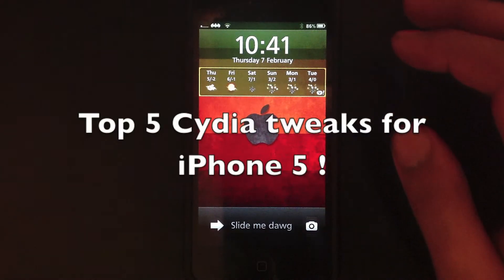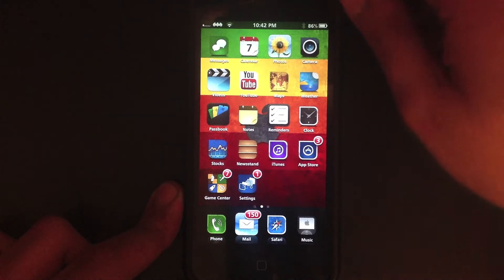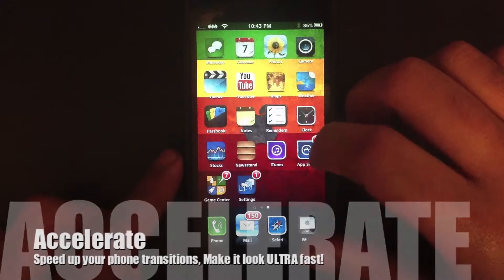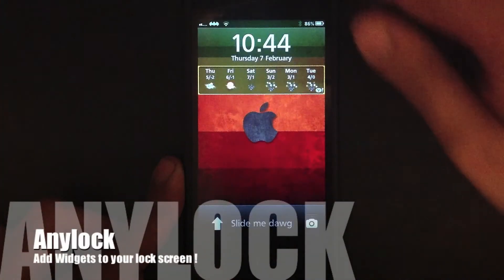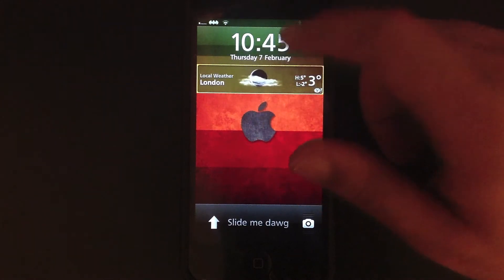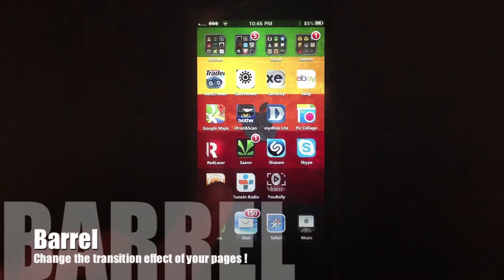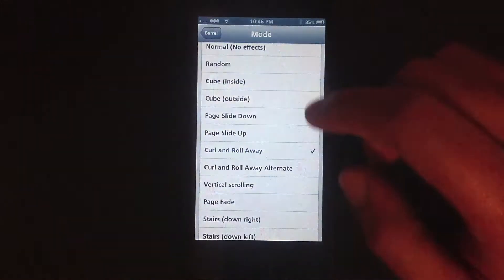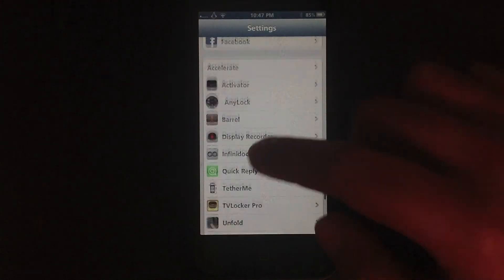Top 5 Cydia Tweaks for iPhone 5 Evasi0n Jailbreak (February 2013)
Most of the tweaks when bought of cydia cost, but the source, sinfuliphonerepo.com makes all these tweaks free.

Most of the tweaks came from this source, the rest came of the standard repo's that come with cydia.

This work works on iphone 5 and all other ios devices with the evasi0n jailbreak